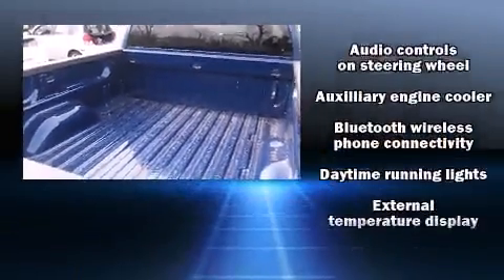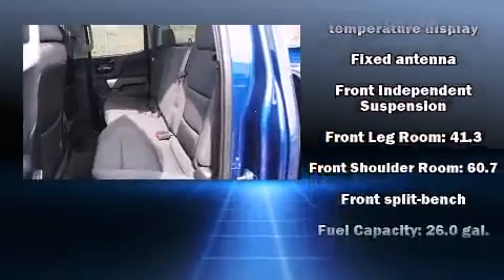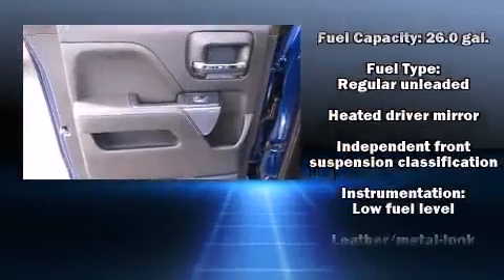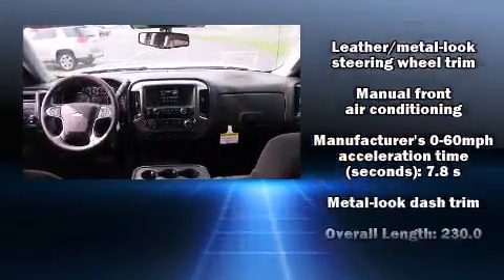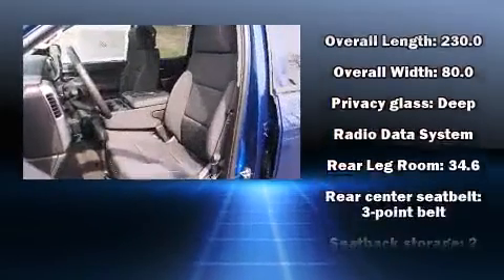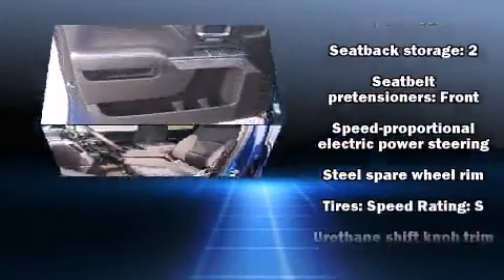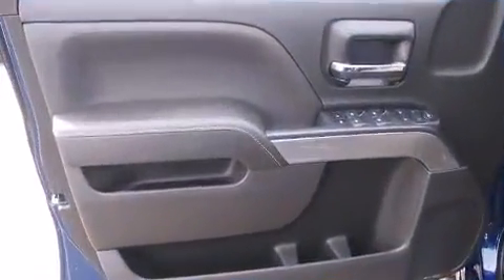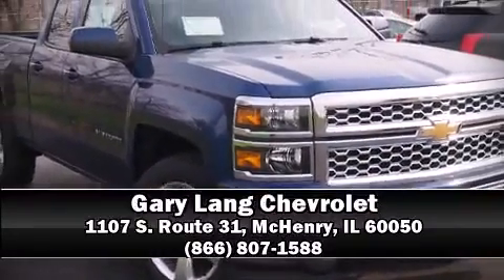2014 Chevrolet Silverado 1500 LT in McHenry, IL 60050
1107 S. Route 31

The 2014 Chevrolet Silverado 1500. It features an automatic transmission, rear-wheel drive, and a powerful 8 cylinder engine. All of the premium features expected of a Chevrolet are offered, including: a trip computer, a rear step bumper, an outside temperature display, power door mirrors, power windows, a trailer hitch, and cruise control. You and your passengers will enjoy the stereo system, which includes a CD player with MP3 capability, steering wheel mounted audio controls, and 6 well positioned speakers. Chevrolet ensures the safety and security of its passengers with equipment such as: head curtain airbags, front SIDE impact airbags, traction control, a panic alarm, onStar, and 4 wheel disc brakes with ABS. For added security, dynamic Stability Control supplements the drivetrain. We know that you have high expectations, and we enjoy the challenge of meeting and exceeding them! Stop by our dealership or give us a call for more information.